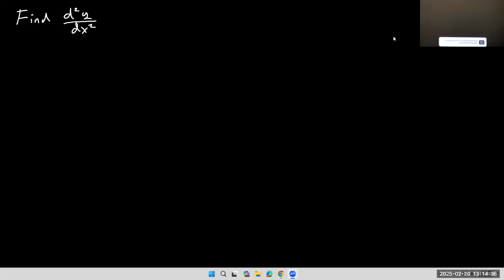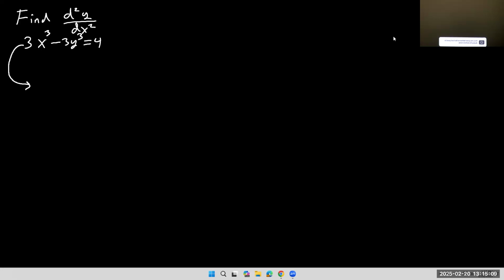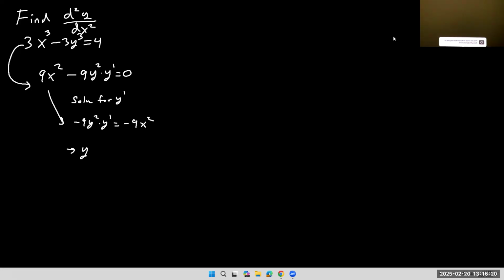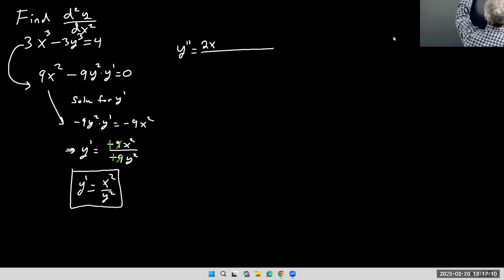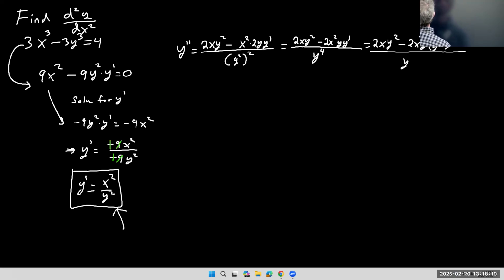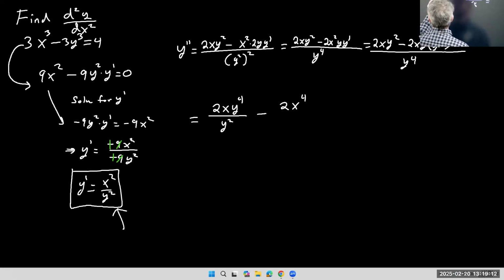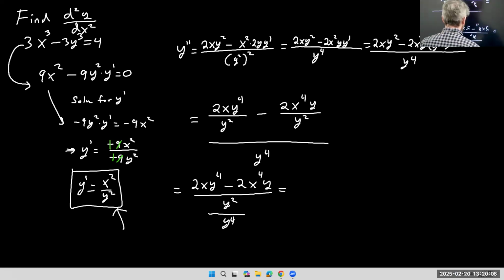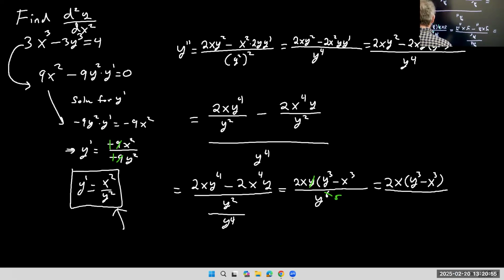find d^2y/dx^2 implicitly